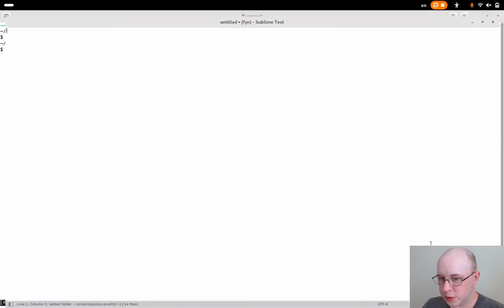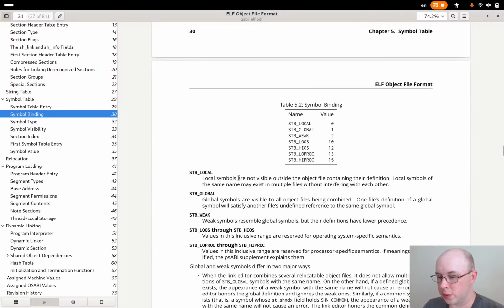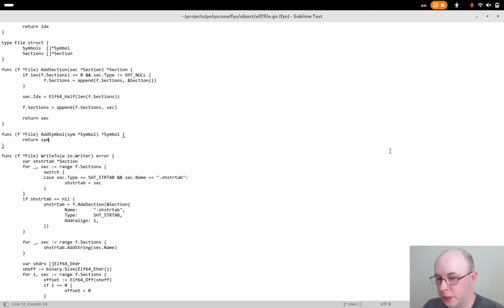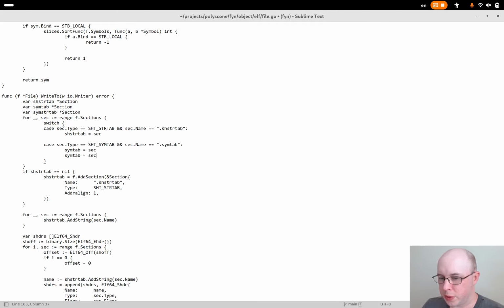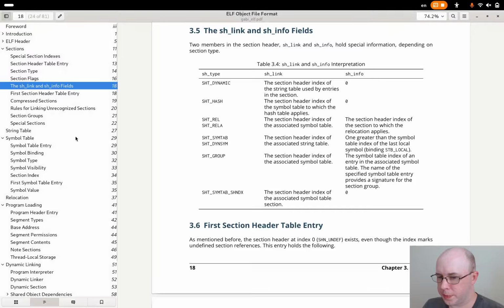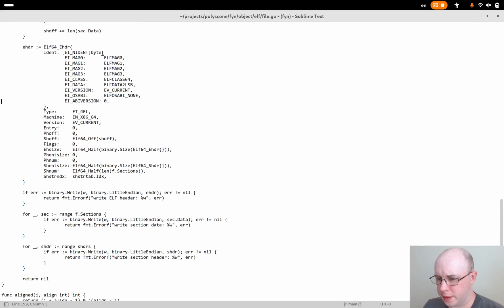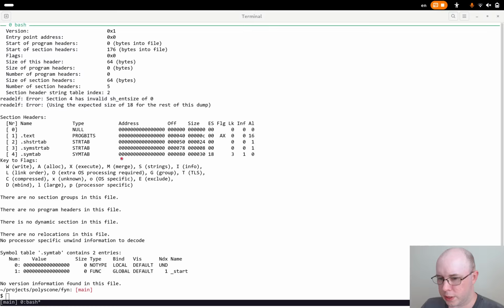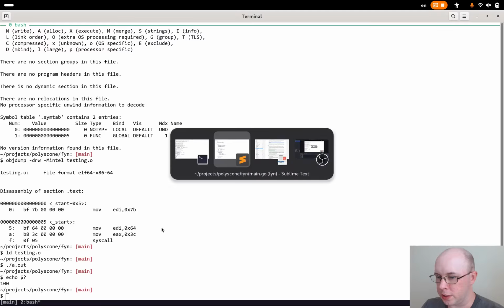Adding Symbols to ELF Objects | ELF Object File Writer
I implement the basics of adding symbols to an ELF relocatable object file, which to start with allows me to link using ld without any warnings.

Part of a series building an ELF relocatable object writer from scratch in Go with no AI assistance.

00:00:00 Recap
00:01:21 ELF gABI Chapter 5
00:04:32 Symbol Implementation
00:22:42 Testing and Bug Fixes